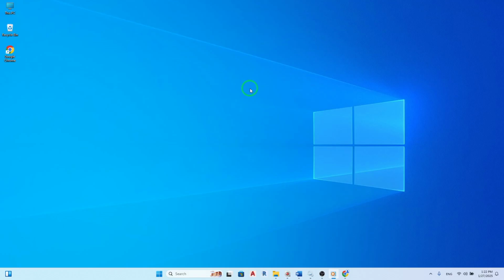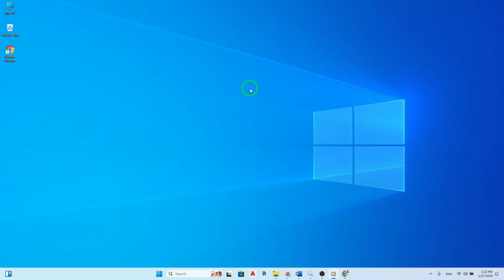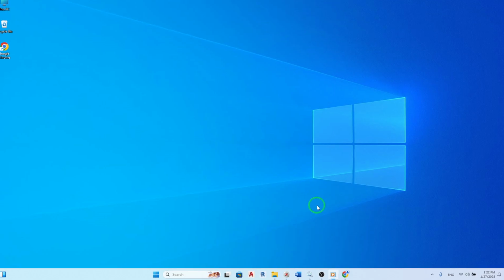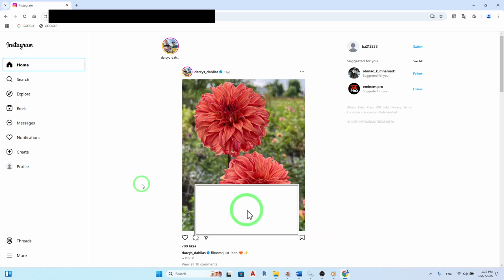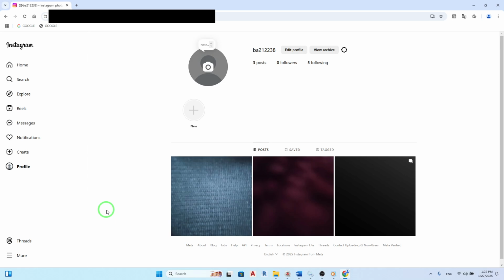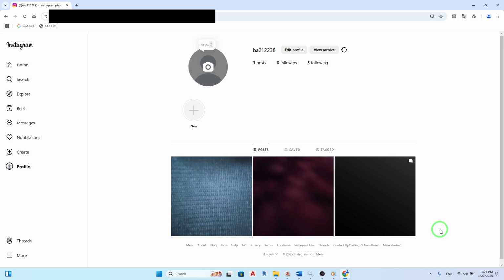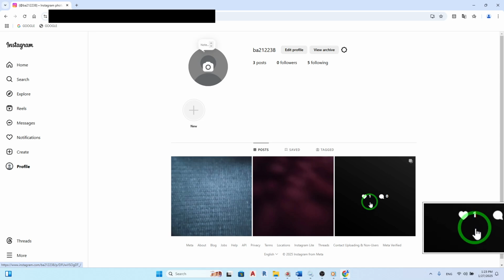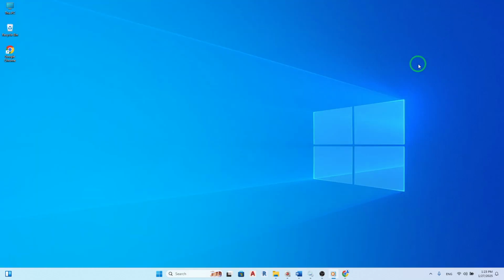How To See The Number Of Likes On Your Instagram Carousel On PC (New Update)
Learn how to see the number of likes on your Instagram carousel using your PC with this simple guide. This new update makes it easier than ever to track engagement on your posts.

1. Open Instagram.

2. Click on your profile photo at the bottom left corner.

3. Find the carousel you want.

4. Hover over it to see the count.

Chapters:
00:00 Intro
00:12 Soultion
01:05 Outro